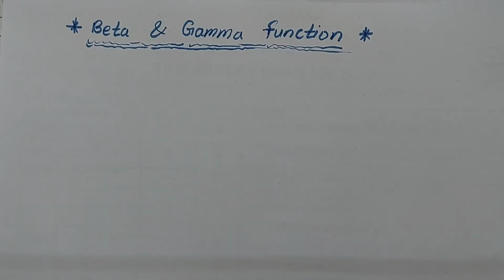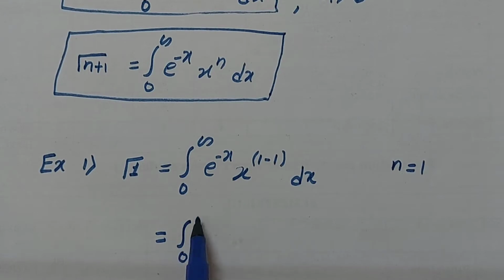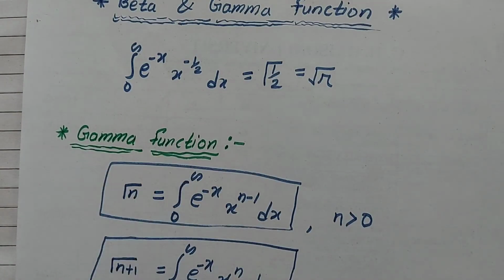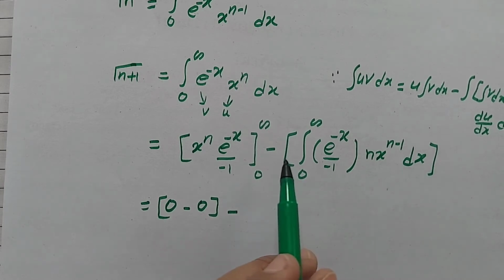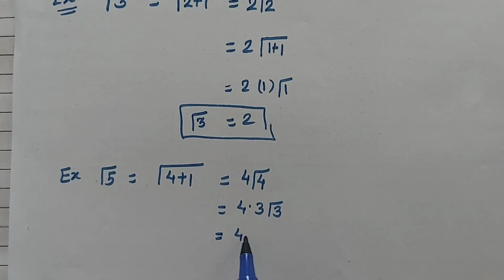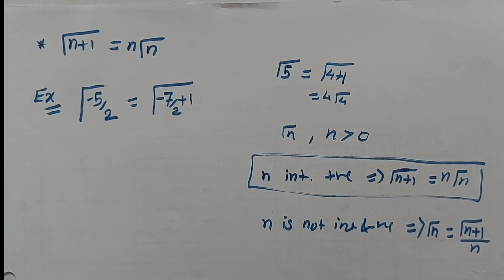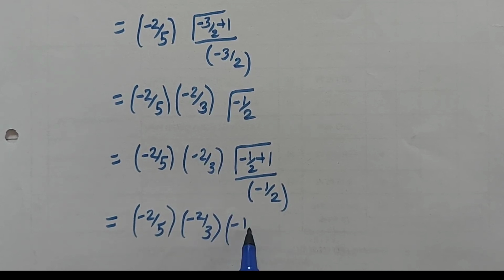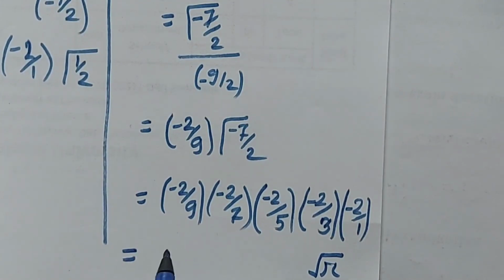Gamma function and its properties || Beta and Gamma Function Lecture 1 || Examples on Gamma Function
00:00 Introduction
01:37 Definition of Gamma Function
02:34 Example no. 1 : Gamma of one
05:32 first property of Gamma Function
08:45 Example base on First property of Gamma Function i.e. Find Gamma of 3
10:00 Example second, find Gamma of 5
10:54 Example three is find Gamma of -5/2
15:40 Example number four is find Gamma of -9/2
proof of first property of gamma function with examples
gamma of (n+1) =n gamma of n
how to find gamma of negative number
gamma of fraction number
gamma n+1 proof
Gamma Function,
Beta Function